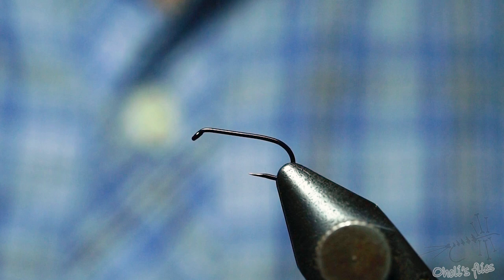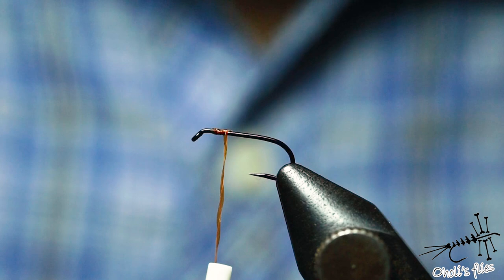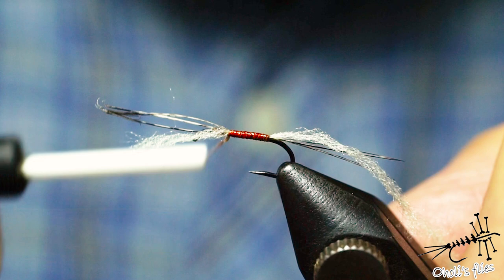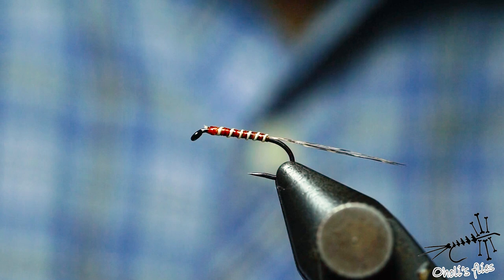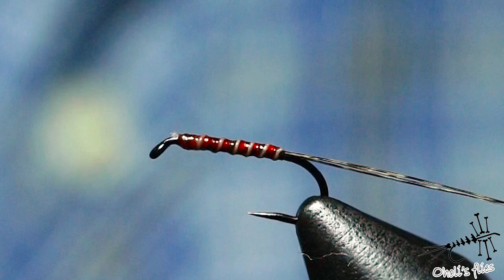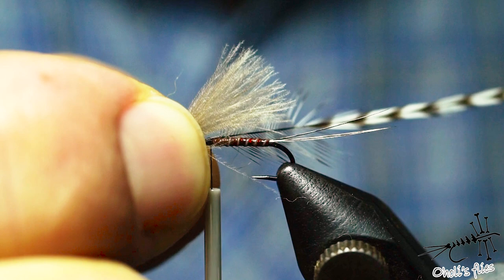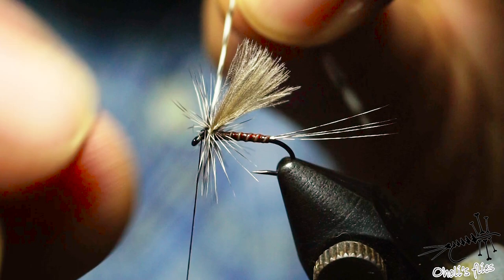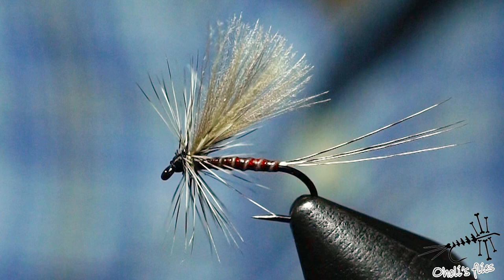Red Jay wing fly (Krejica)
This is a variation of one of the most famous bosnian traditional flies called krejica, which is jay fly. It got it's name after material used for the wings. piece of jay's wing feather. Originally it was designed as wet fly...since i like it dry, this one has CDC wings. Creamy, yellow is one of the most famous colours, but make yours ccording to insects that hatch in your area.

Cheers

Vladimir